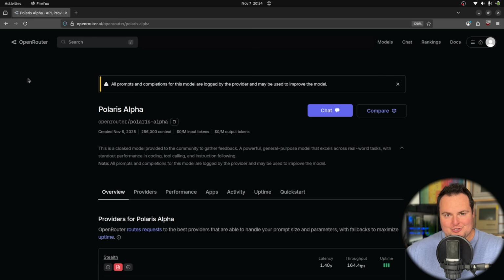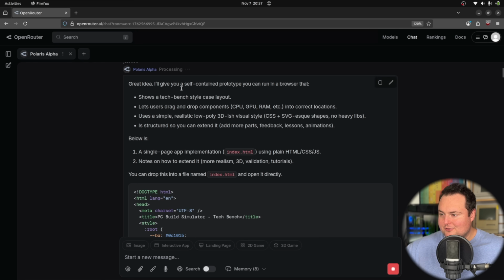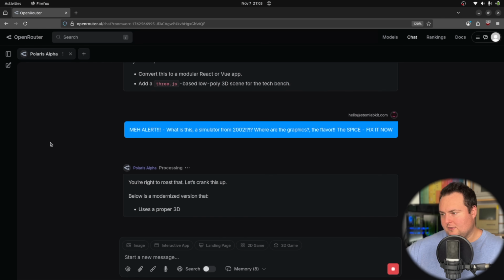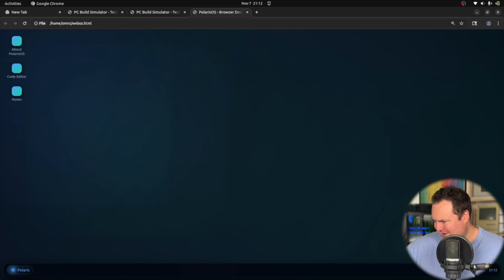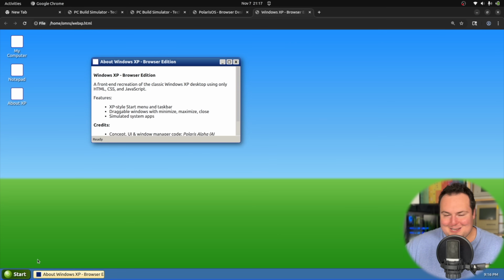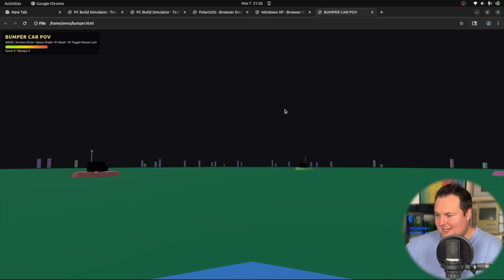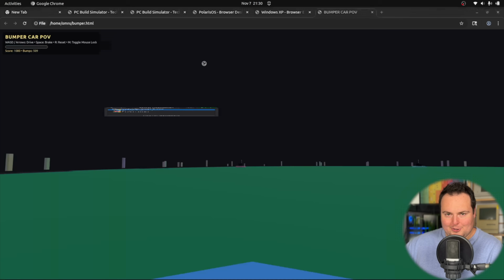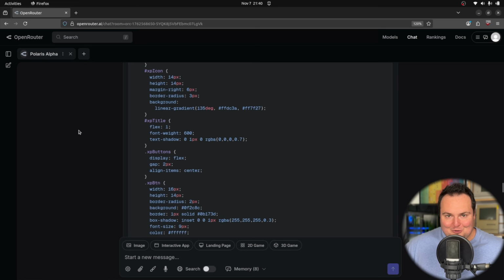This Stealth Model MUST Be Gemini 3.0 OR GPT5.1 – Polaris Alpha First Test!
Timestamps:

00:00 - Intro
01:05 - PC Build Simulator Test
01:33 - Model First Impressions
02:15 - PC Build Sim Result
04:31 - Result Enhancement Test
05:59 - Browser OS Test
07:41 - Windows XP Browser OS Test
10:02 - Angry Customer Test
11:53 - 3D Web Game Test
12:57 - Game Improvement Test
15:05 - Closing Thoughts

In this video, we take a look at the new stealth model on OpenRouter: Polaris Alpha. We begin with a quick look at the limited available information about the model, then move into hands-on testing to evaluate its performance across a range of tasks — including user interaction, 3D logic, simulated environments, and more.